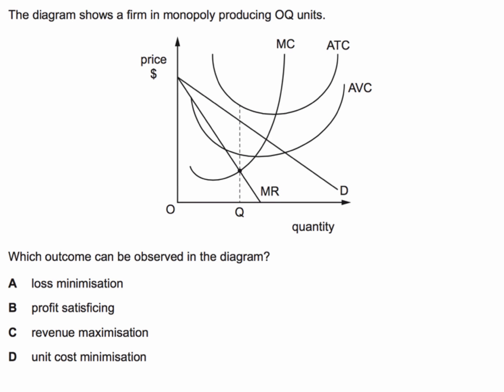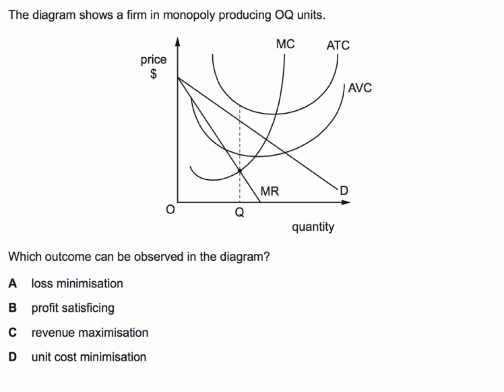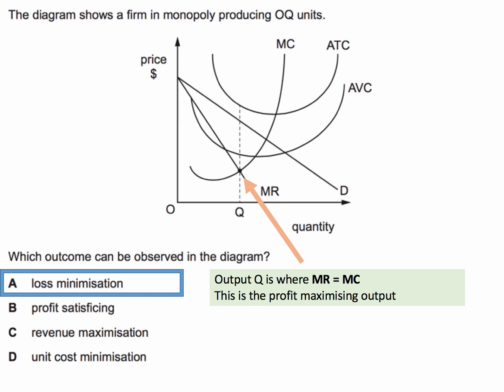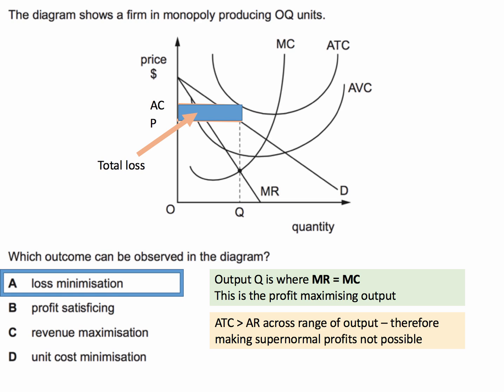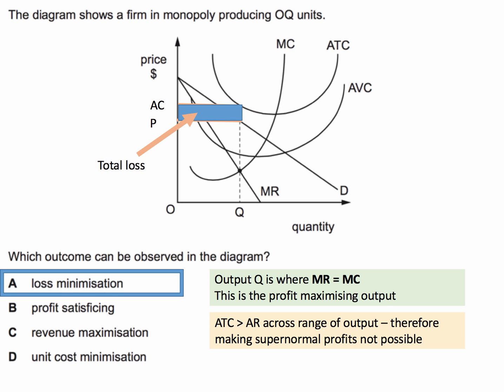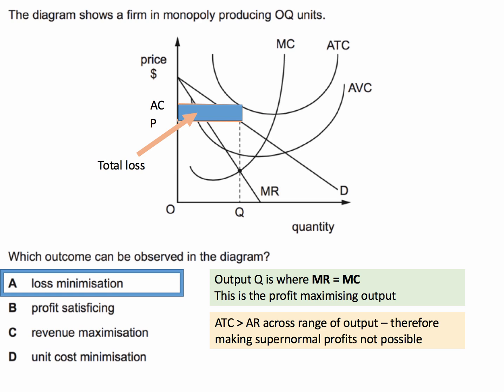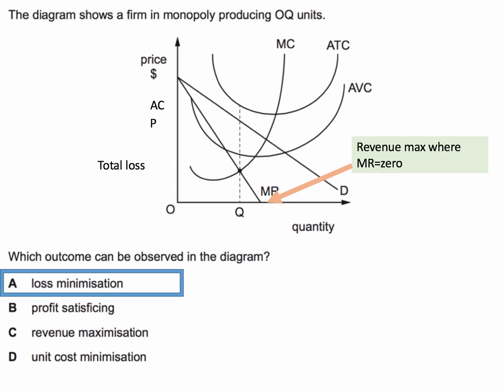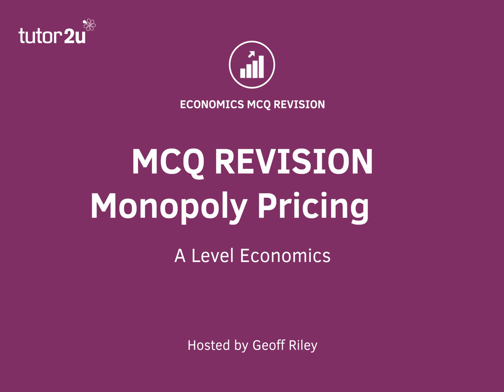MCQ Revision - Monopoly Pricing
​Here is a revision multiple choice question covering the price and output decision of a monopolist - a good chance to test understanding of theory of the firm.